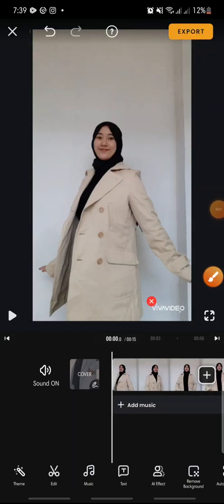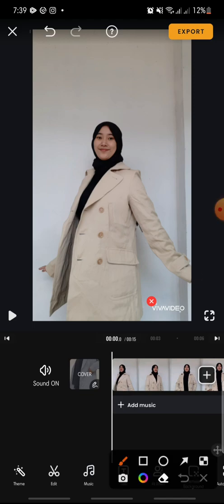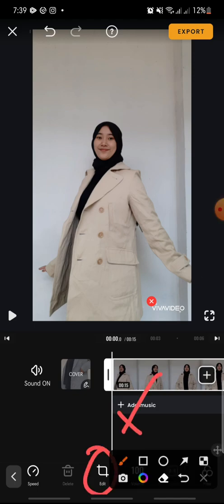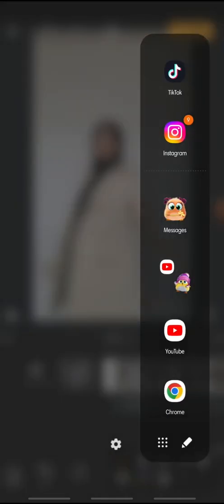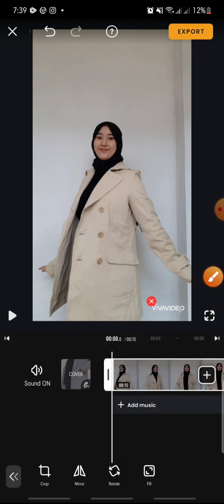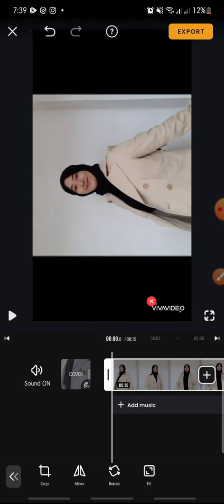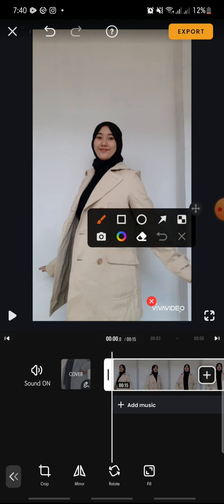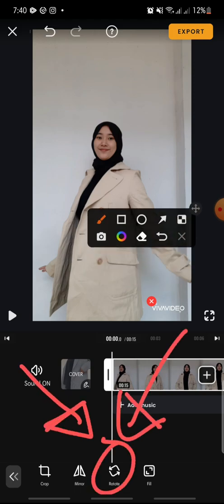How To Rotate Your Video On VivaVideo Apps || VivaVideo Basic Tutorial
VivaVideo Basic Tutorial By Watching This Video. Happy Watching ⭐🥰